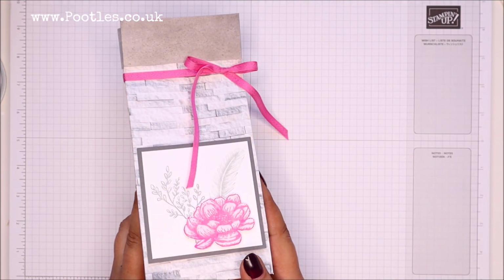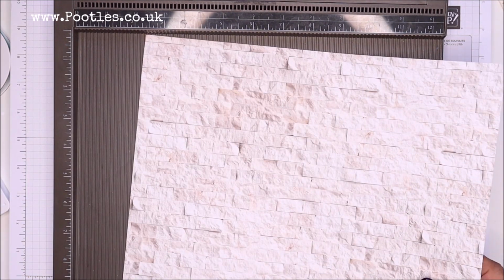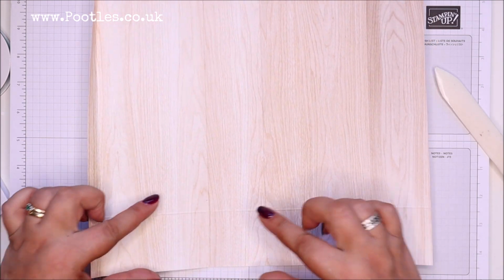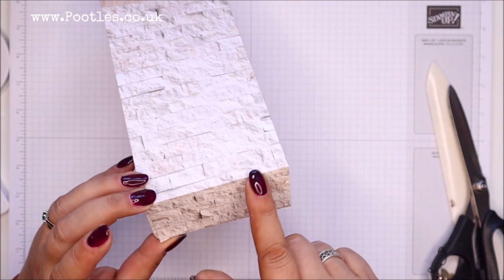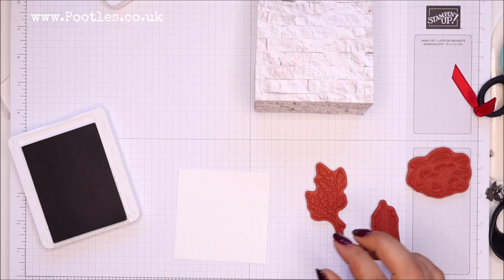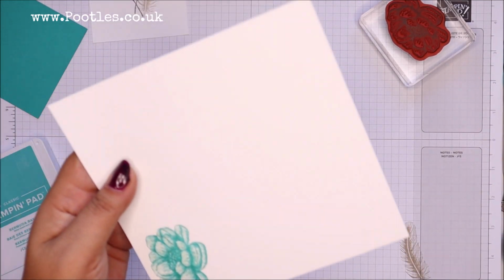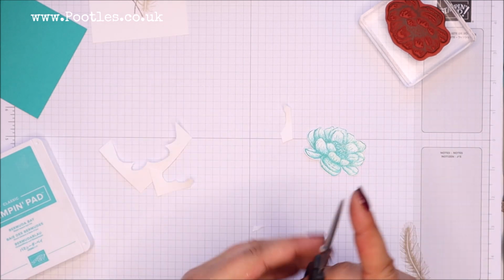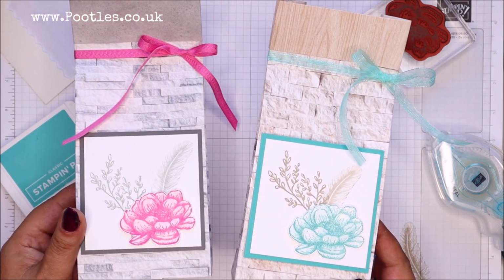Stampin' Up! Large In Good Taste Bag Tutorial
Pootles
3 Owens Gardens
Whittlesey
Cambridgeshire
PE7 1PE
UK